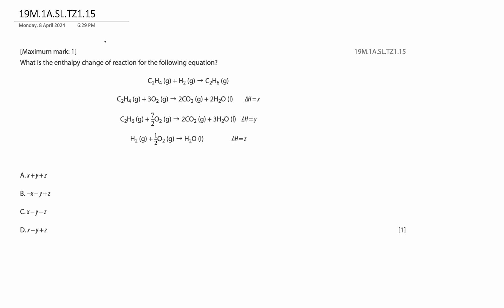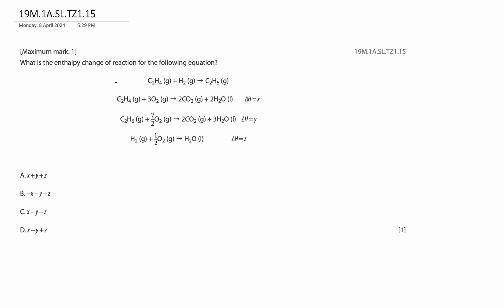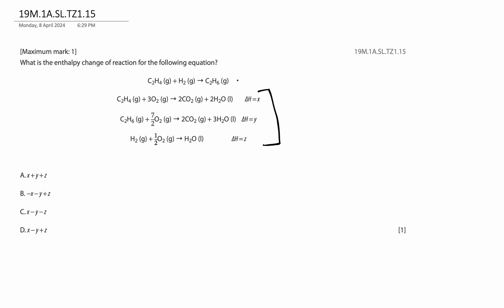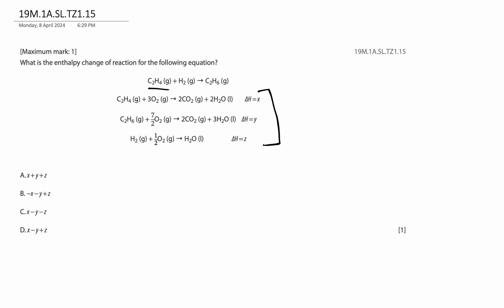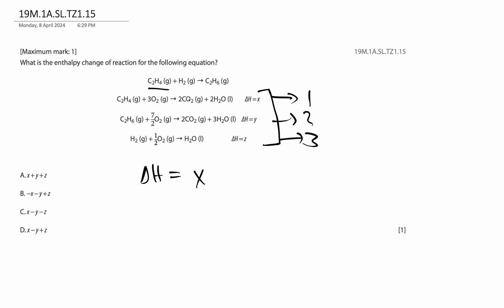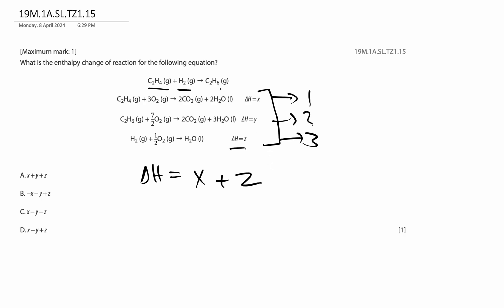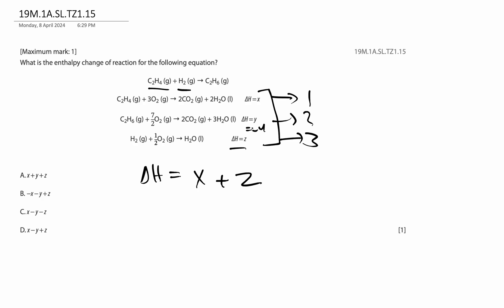IB Chemistry SL | Reactivity 1.2—Energy cycles in Reactions | 19M.1A.SL.TZ1.15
Reference Code: 19M.1A.SL.TZ1.15

What is the enthalpy change of reaction for the following equation?
C2H4 (g) + H2 (g) → C2H6 (g)